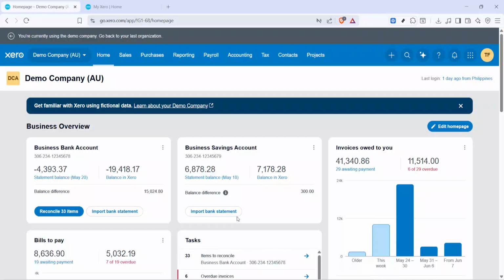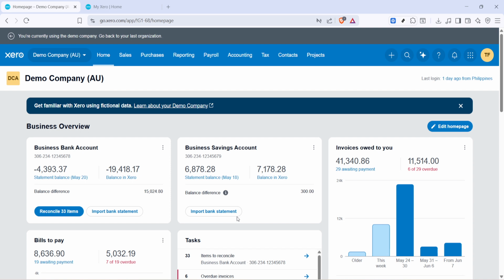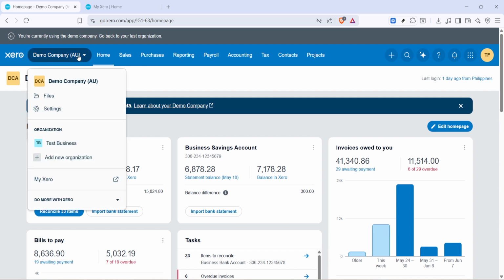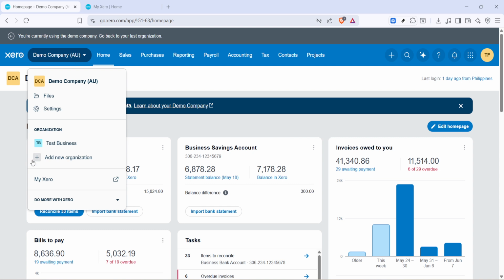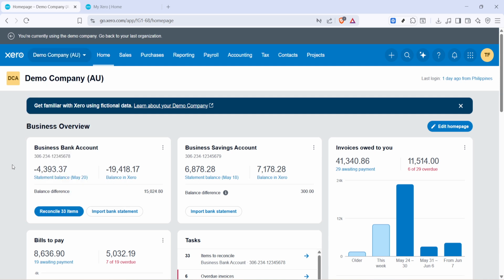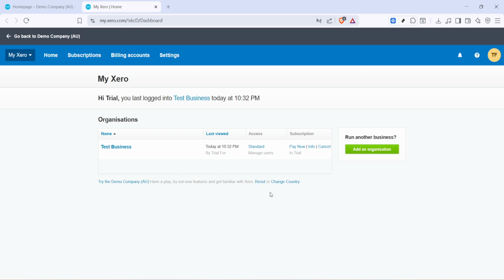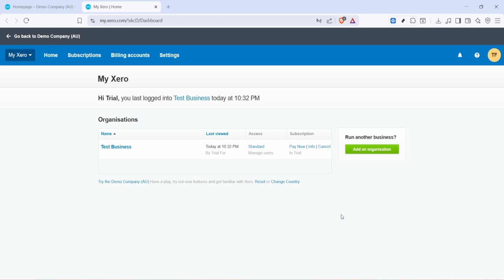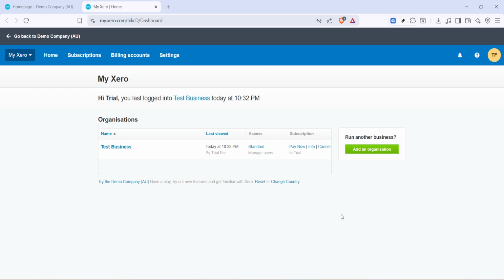How to Reset Xero Account (Step By Step 2026)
How to Reset Xero Account